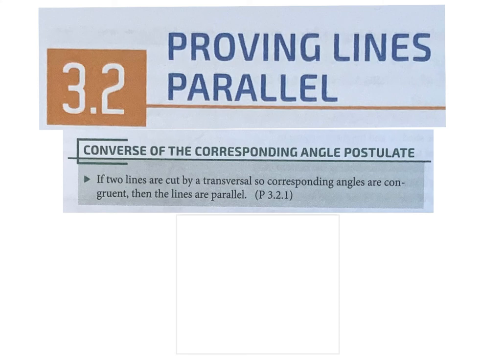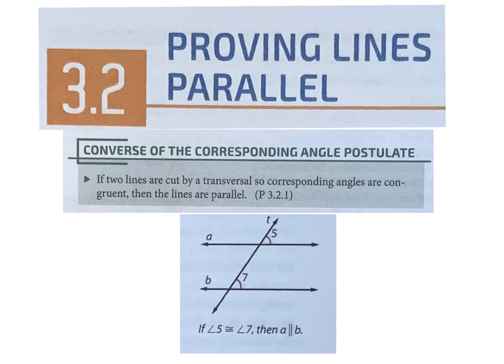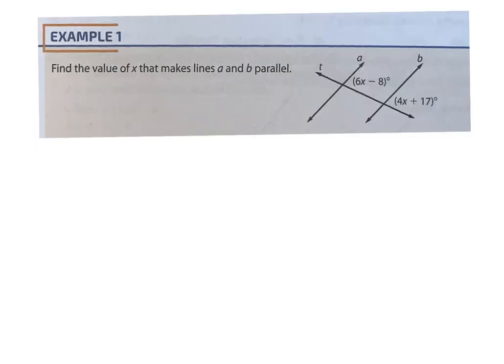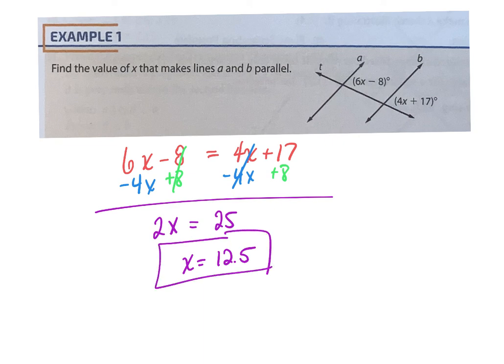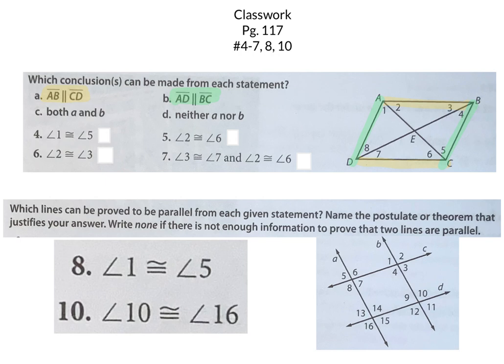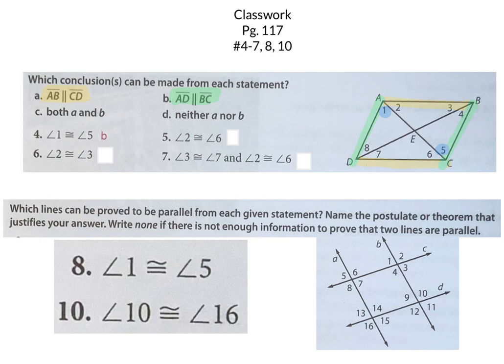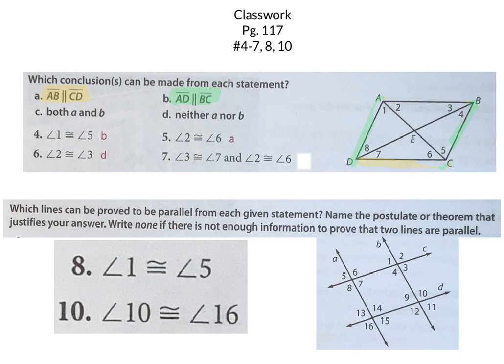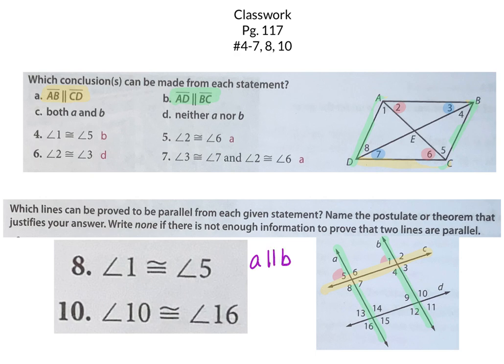Geometry Section 3.2